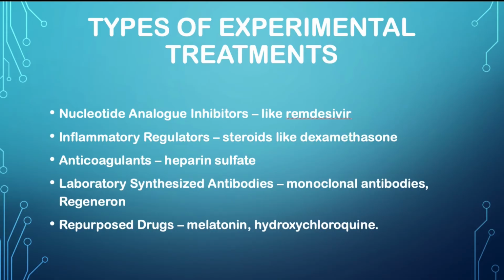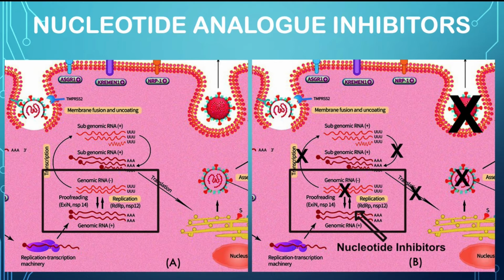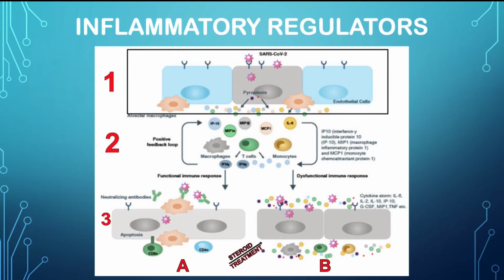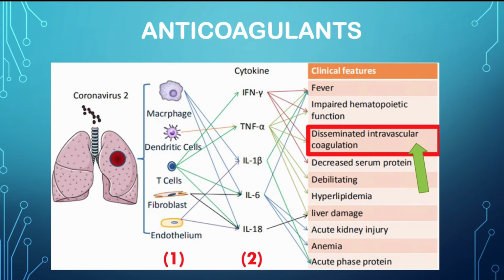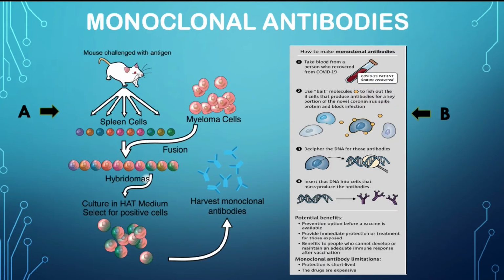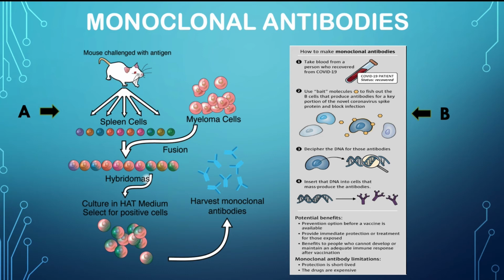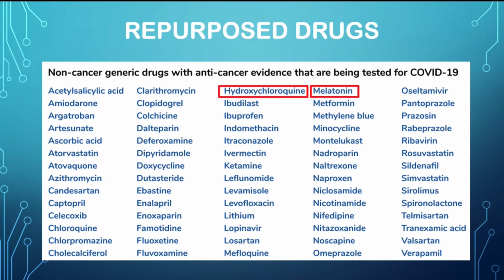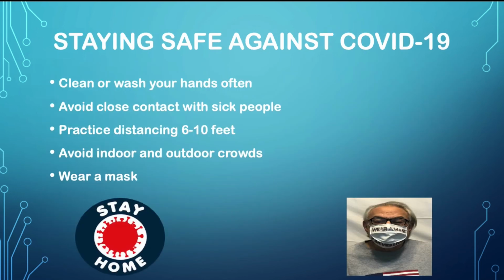Covid-19:Treatment Updates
This video describes the recent advances and the status of Covid-19 treatments for individuals already infected with SARS-CoV-2